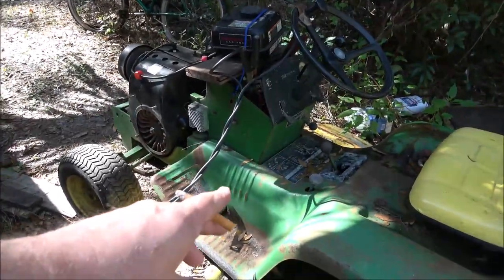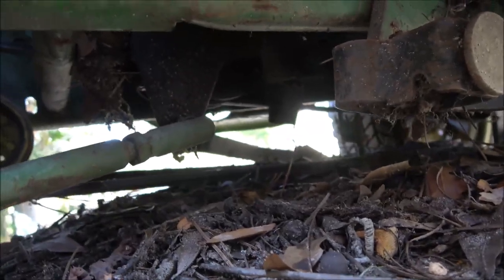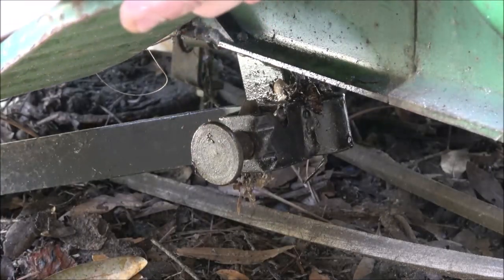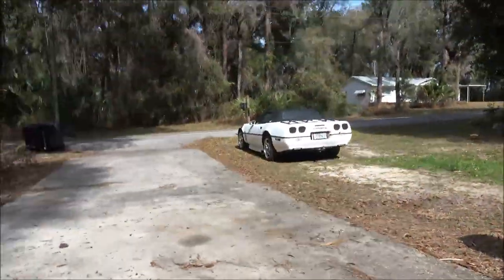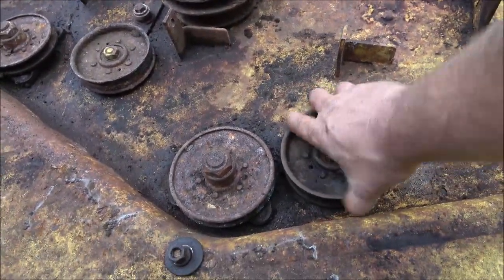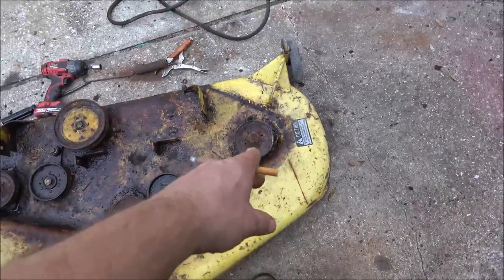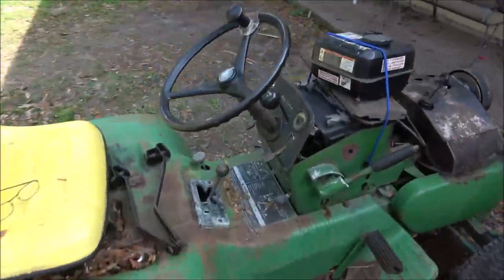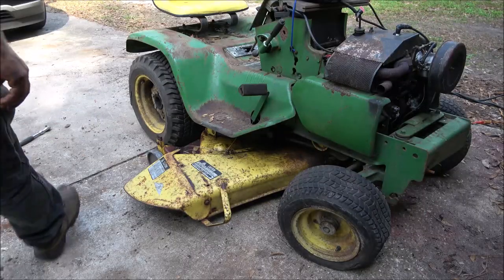Barn Find 1974 John Deere Electric Lift 112 Garden Tractor, Inspecting The Mower Deck In 4K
I love saving old forgotten things like this from the crusher. It makes me happy. Now, let's get to work. In 4K